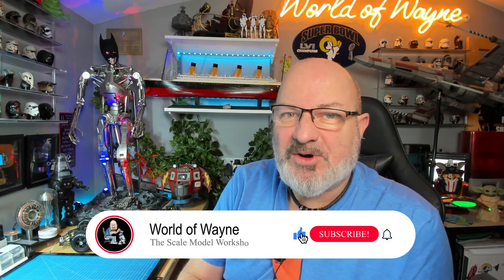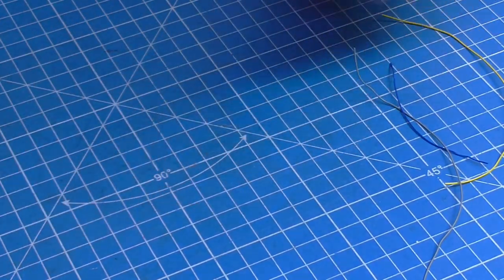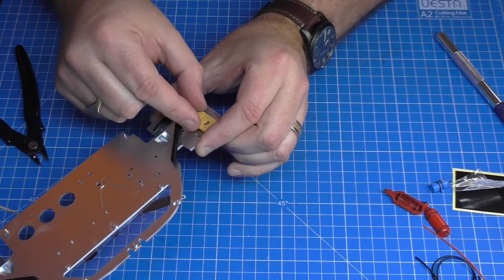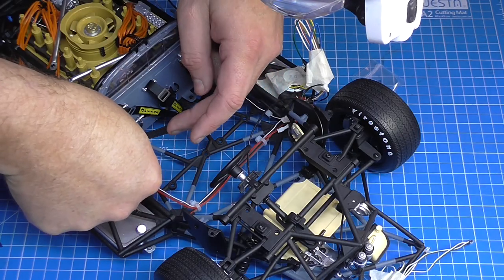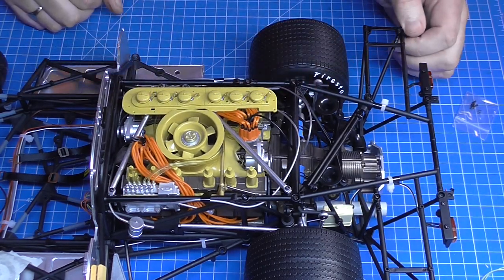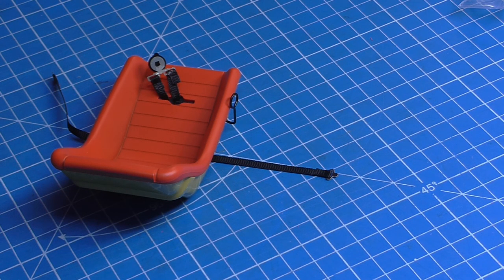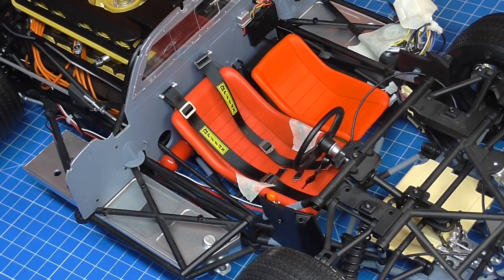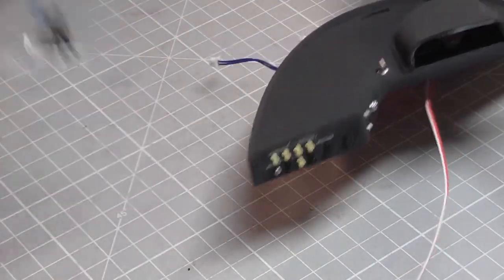Build Steve McQueen's Iconic Porsche 917kh from Agora Models - Pack 8 - Stages 55-64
Agora Models now ships this model worldwide.

We have the awesome release from the folks over at Agora Models. The Porsche 917kh from the iconic Steve McQueen movie Le Mans.

The first Porsche in history to win the Le Mans 24 Hours in 1970. Step by step, build this magnificent 1/8 scale metal reproduction of the Porsche 917KH, designed as the 21st century competition car. It measures 53,6 x 25,4 x 11,5 cm and will weigh more then 6kg.

00:00 Introduction
00:50 - Stage 55 - ASSEMBLING AND FIXING THE SEAT BELTS
04:41 - Stage 56 - BUILDING AND ATTACHING THE CABIN BULKHEAD
20:34 - Stage 57 - FITTING THE RIGHT VELOCITY STACK PANEL
24:56 - Stage 58 - FITTING THE LEFT VELOCITY STACK PANEL
27:13 - Stage 59 -  FIXING COVERS ONTO THE ENGINE AND THE VELOCITY STACKS
28:57 - Stage 60 - ATTACHING THE BATTERY AND THE GEAR LEVER
32:09 - Stage 61 - FITTING THE DRIVER SEAT
34:53 - Stage 62 -  FITTING THE PASSENGER SEAT
35:50 - Stage 63 -  DETAILING THE DASHBOARD
37:56 - Stage 64 -   FITTING THE SWITCHES AND THE INSTRUMENT PANEL

Agora Models are sending me the parts to enable me to build this car.